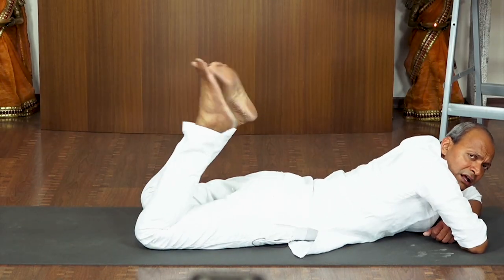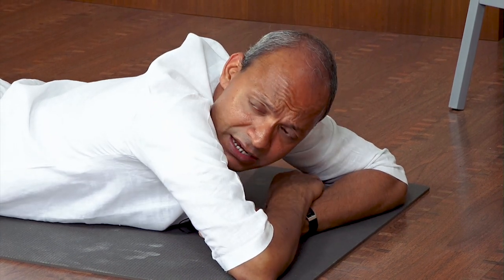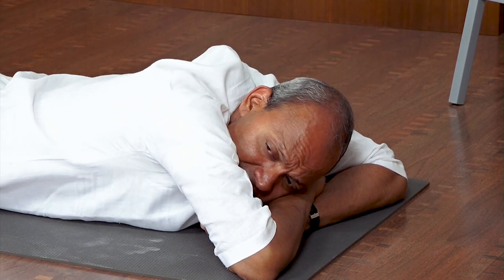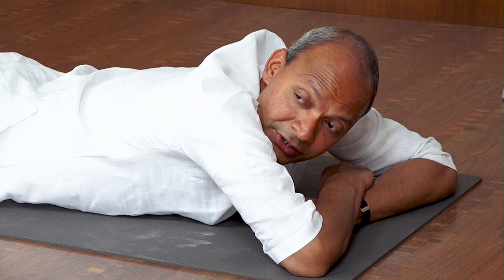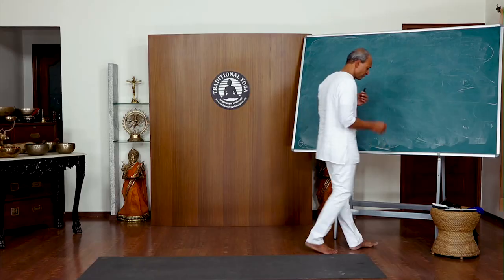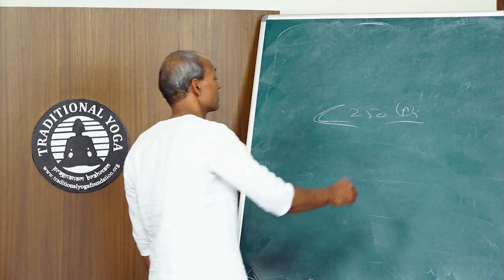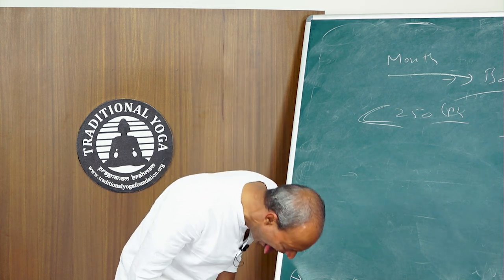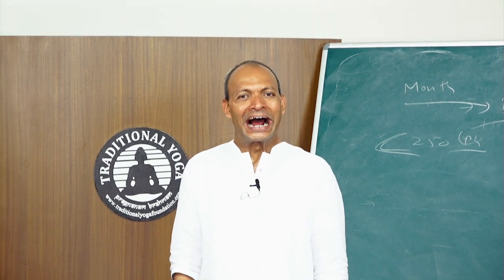Breathing techniques for weak lungs - Adults | Elders over 65 years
Breathing techniques explained by Dr. A.L.V. Kumar for weak lungs, Adults and elders over 65 years to help fight coronavirus. Breathing techniques, pranayama, specialized Bhastrika and techniques of forced breathing for clearing lungs, forced burping and vomiting to clear stomach and forced coughing to clear throat.